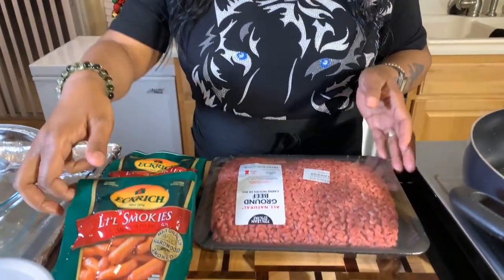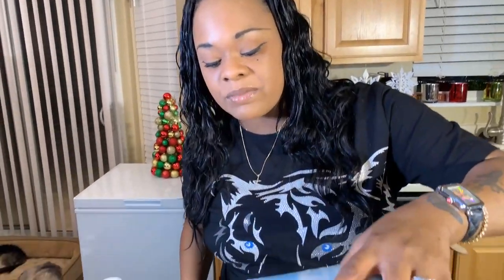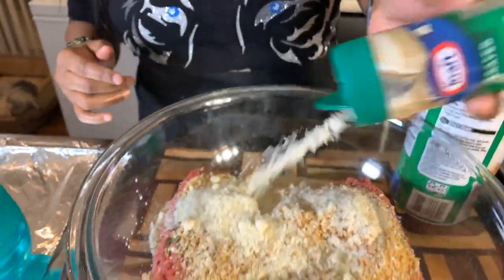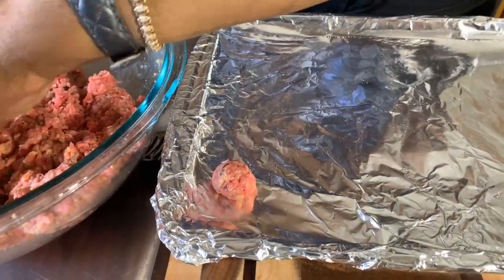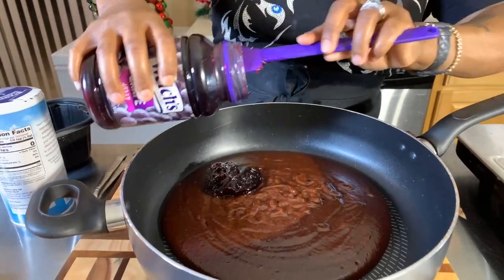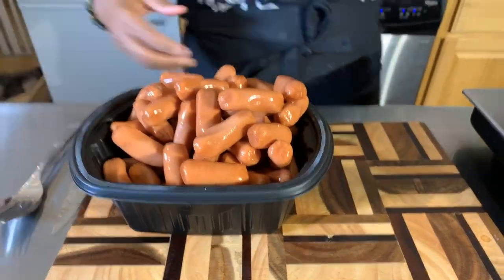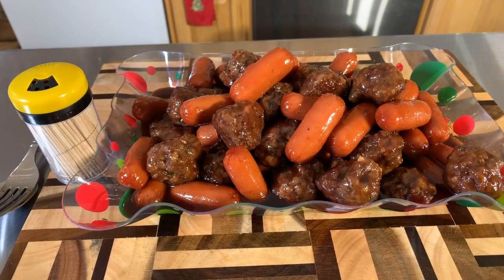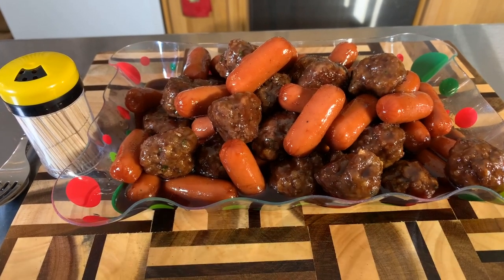How to make Barbecue Meatballs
I love what I do and i'm so Grateful To Youtube for giving me this platform to share my gift with the world

   On this channel I upload videos often so make sure you

FoodRecipes GOD BLESS YOU ALL ENJOY THE CHANNEL
How to make Barbecue Meatballs make you some
INGREDIENTS
2 LBS GROUND BEEF
1/2 CUP PARMESEAN CHEESE
1/2 CUP BREAD CRUMBS
1/2 CUP MILK
SALT PEPPER GARLIC POWDER ONION POWDER
RED PEPPER FLAKES
FRESH OR DRY PARSLEY
2 TBLS CORN STARCH
2 Tbls VINEGAR OPTIONAL
1 JAR GRAPE JELLY
1 12 OZ JAR YOU FAVORITE BBQ SAUCE
LITTLE SMOKIES